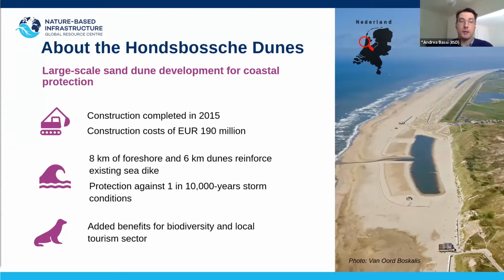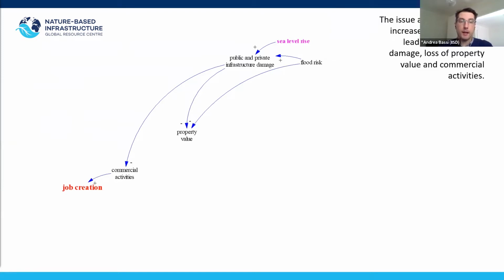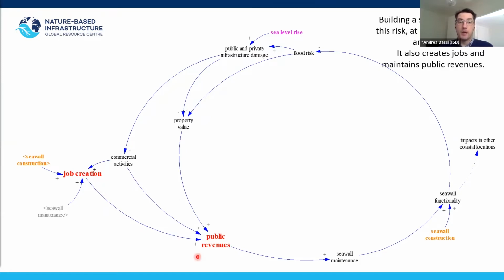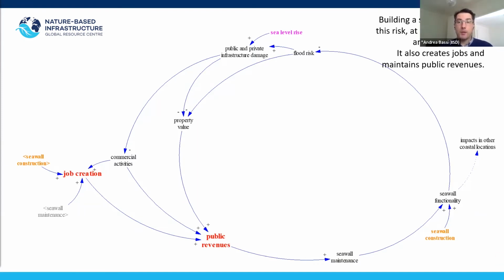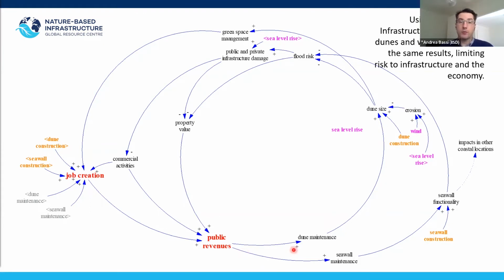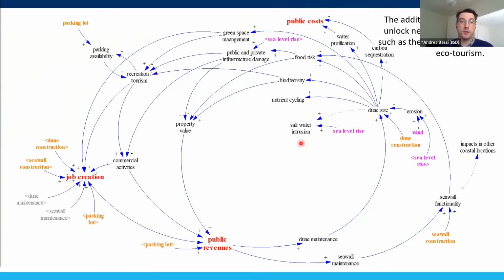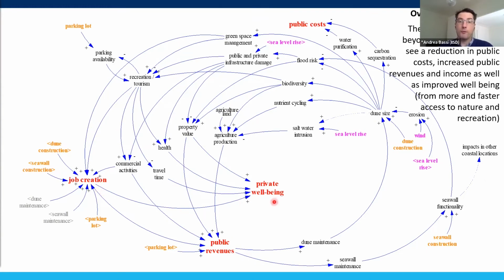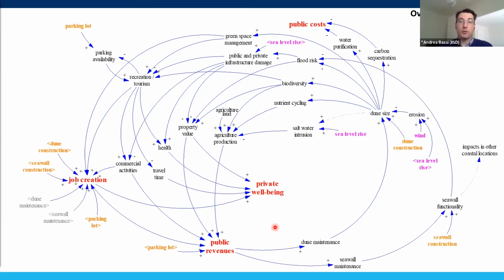Creating a Causal Loop Diagram to analyse infrastructure for coastal protection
Part of an online training course on Nature-based infrastructure offered by the NBI Global Resource Center.